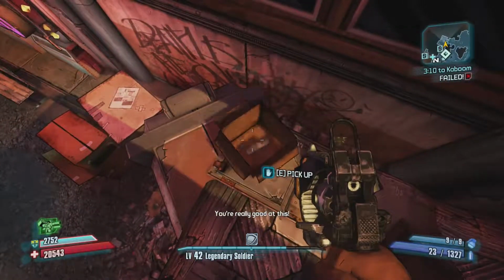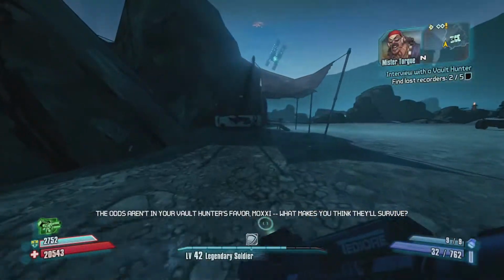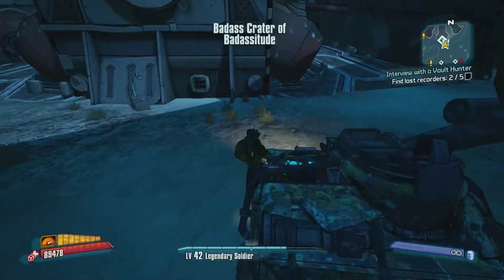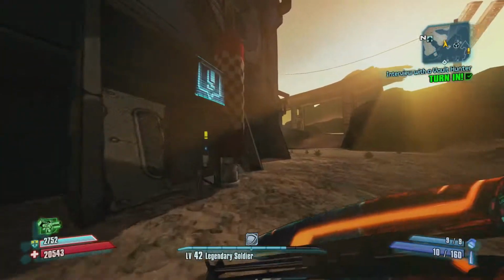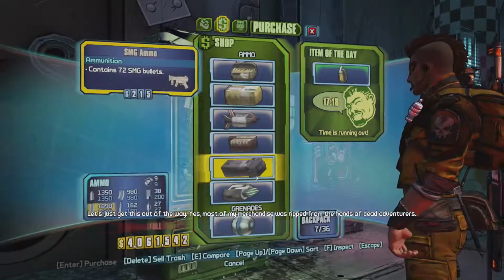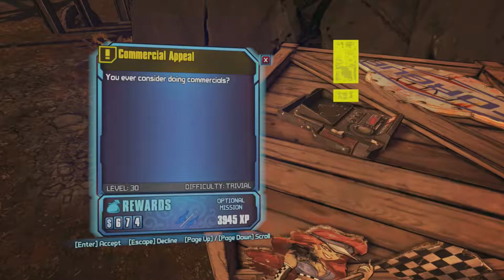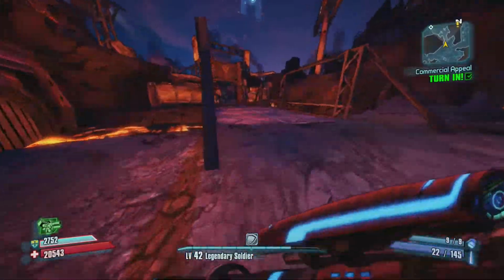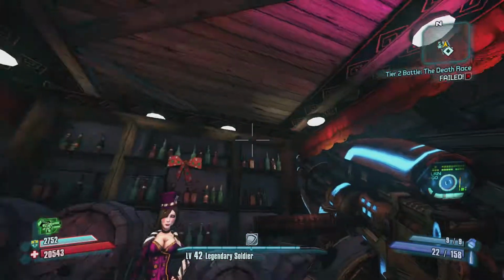Mr.Torgue's DLC EP 8.Finishing up more quests (The finale).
Borderlands 2 is an FPS RPG looter shooter with cool skill's with 4 playable character's to choose from two more if you have DLC (mecromancer + psycho pack's).
Welcome back vault hunters, in this episode I head back to Mr.Torgue's DLC to finish up more quests before going to next DLC.
Borderlands 2 rating
Mature 17+
Blood & Gore
Intense violence
Sexual themes
Use of alcohol
Edited by:Papa.Meerkat.
Intro and end screen by:Papa.Meerkat and his son's
Thumbnail art by:Papa.Meerkat and My son's.